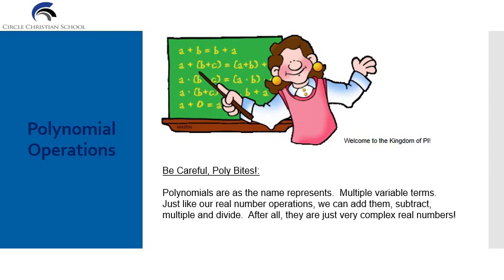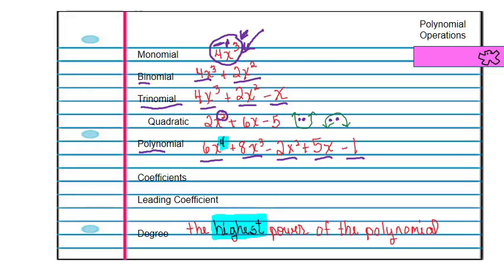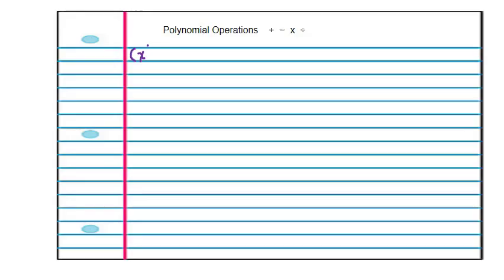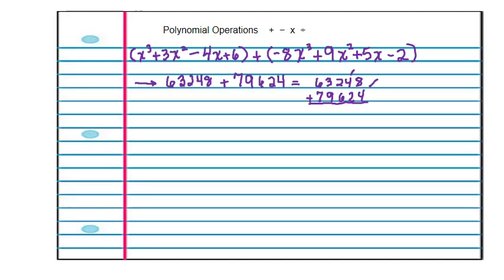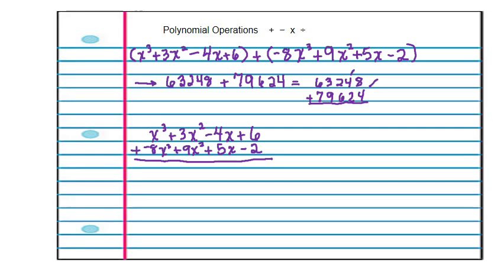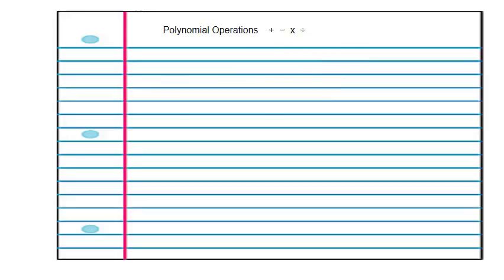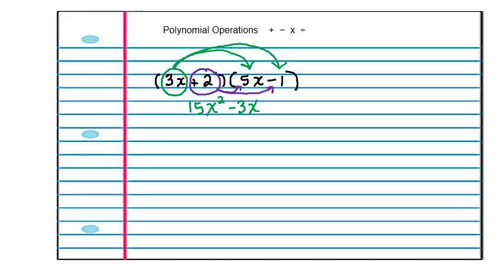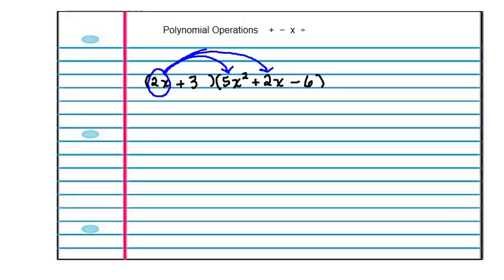Polynomial Operations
polynomials